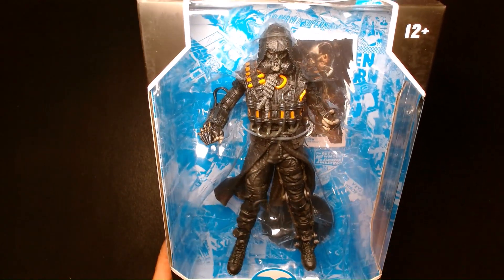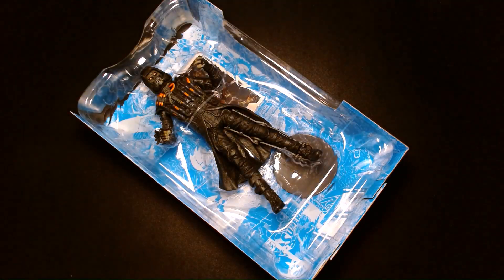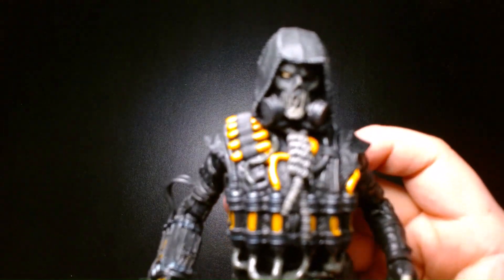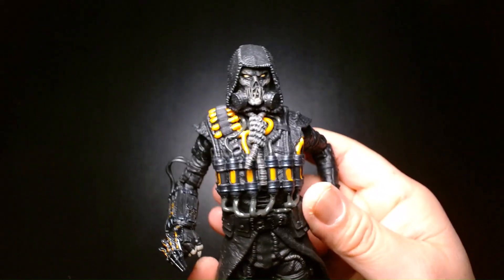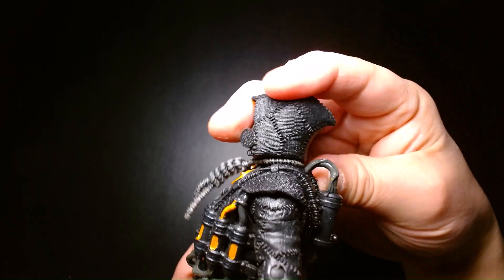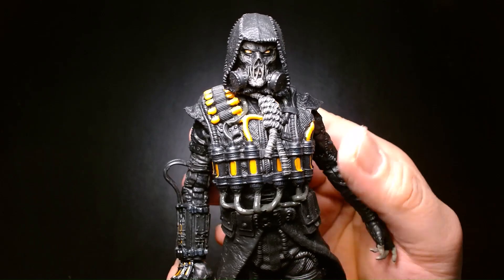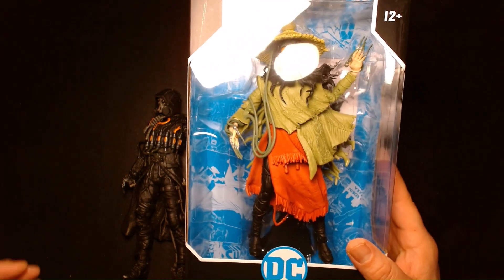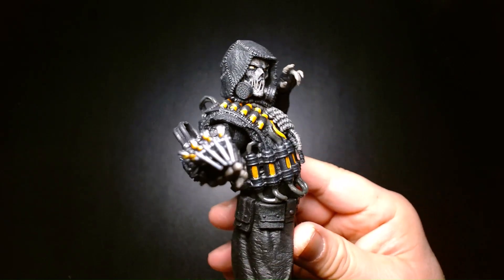McFarlane Scarecrow Batman Arkham Knight DC Multiverse Rocksteady Action Figure Unboxing and Review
Welcome! Today we are featuring Arkham Knight Scarecrow!